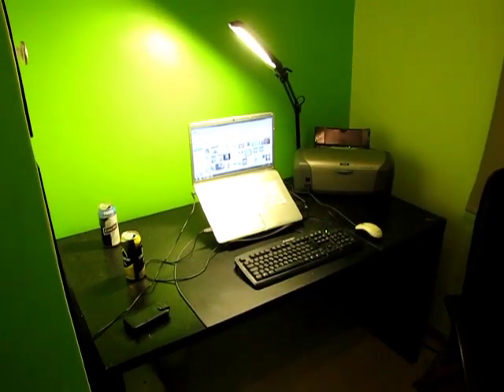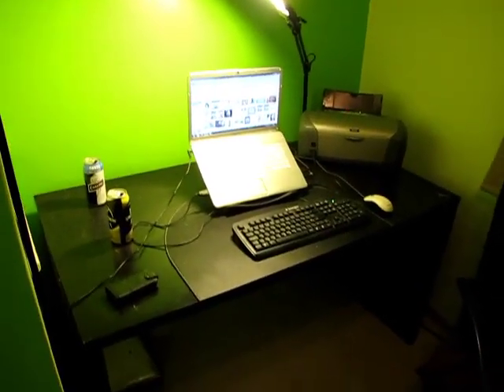I need your help + a mini game room tour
Hey guys, I need help finding IN GAME posters. not game posters. please drop you ideas in the comments box...